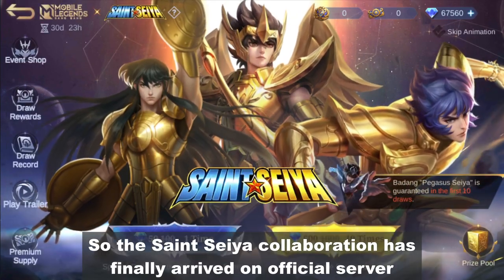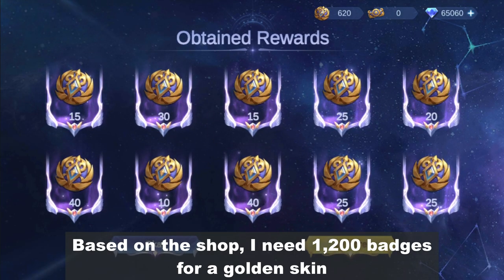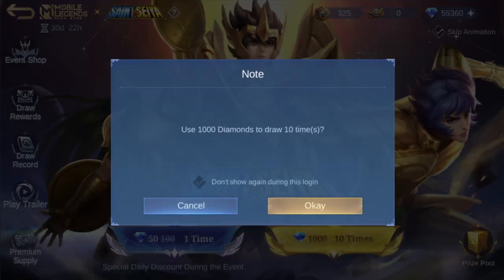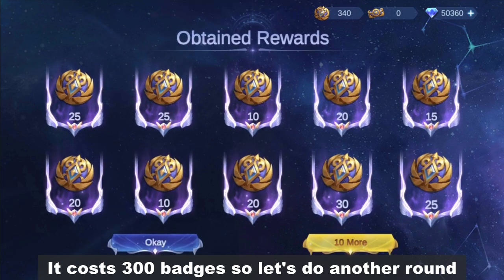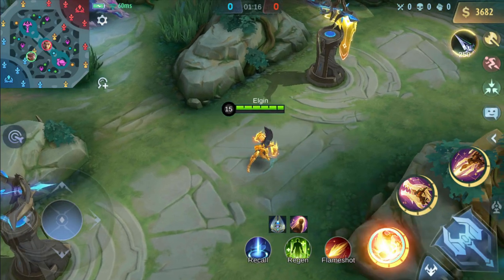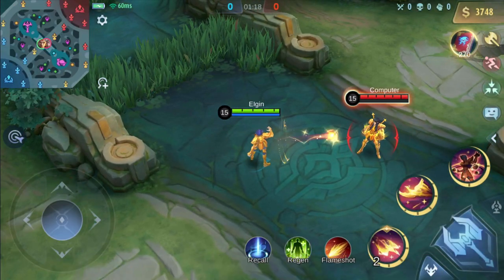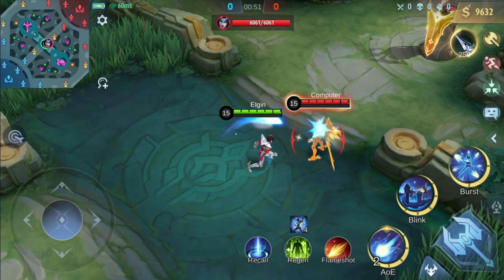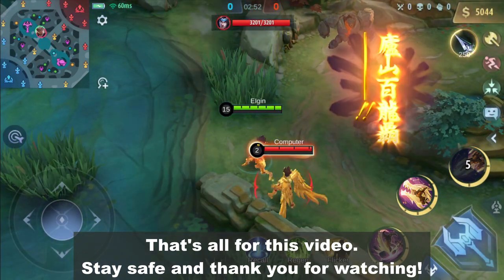HOW MUCH IS A SAINT SEIYA SKIN?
So the Saint Seiya collaboration has finally arrived on official server and we're going to buy them all
We have Badang as Seiya, Chou as Shiryu and Valir as Ikki